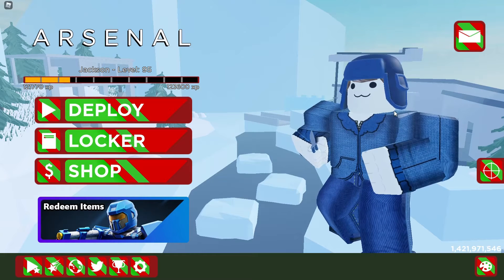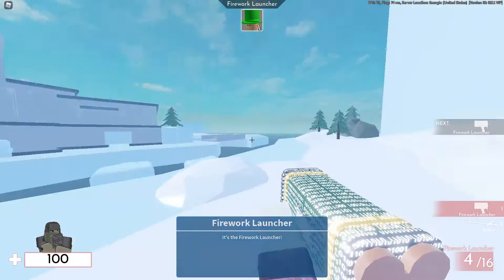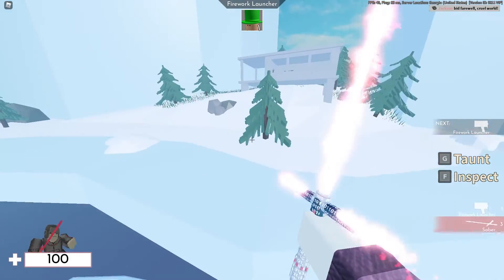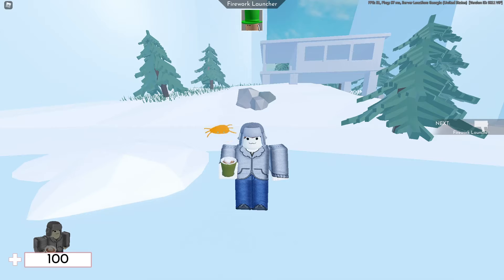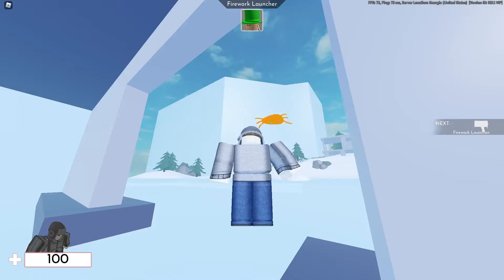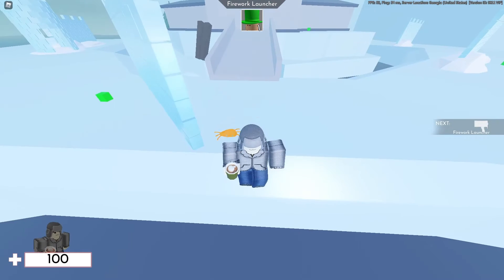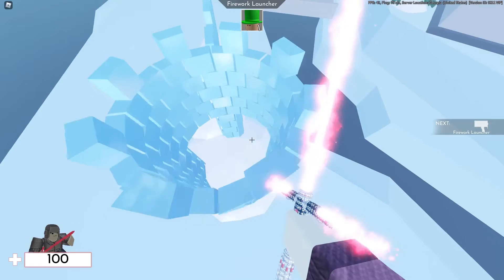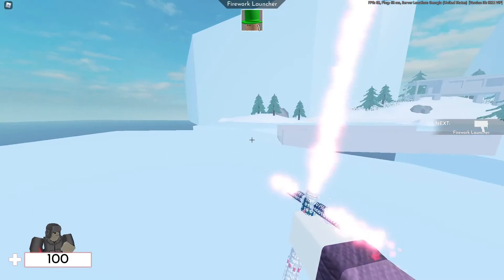New Arctic Map In Arsenal